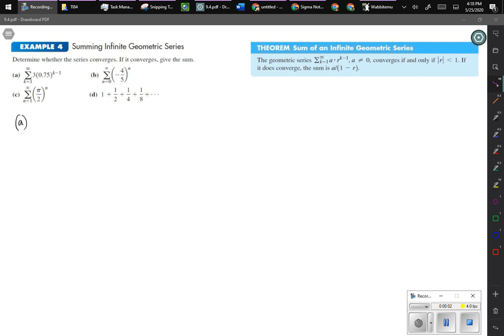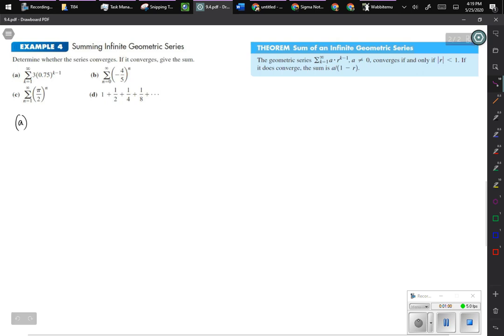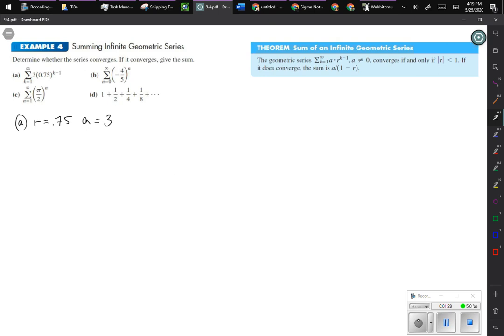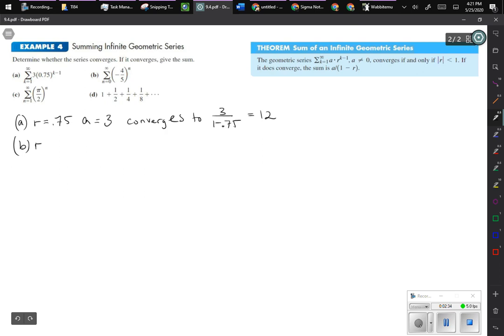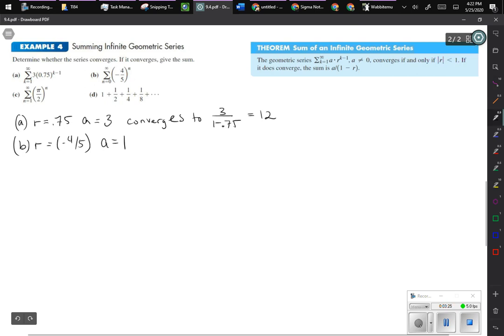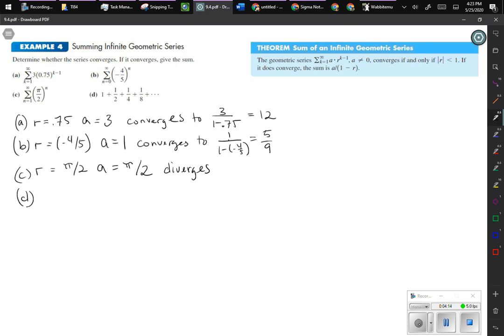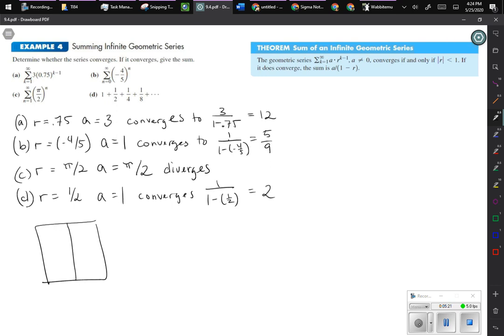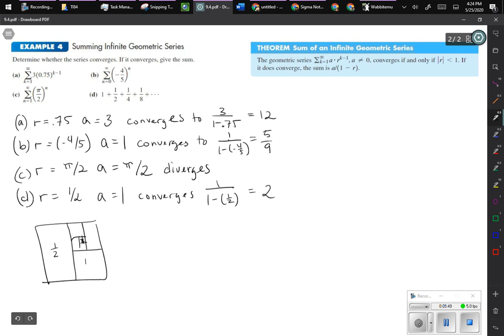9 4 Example 4